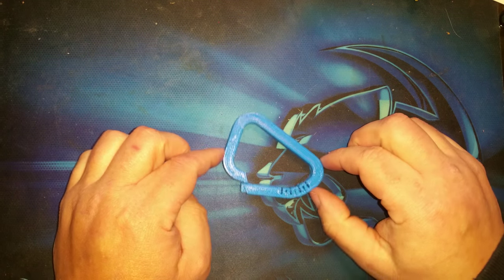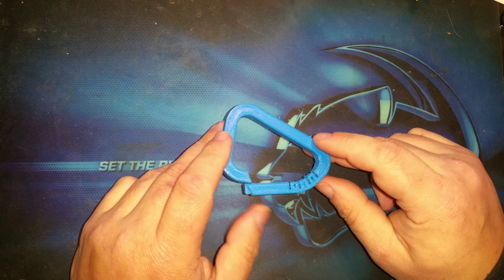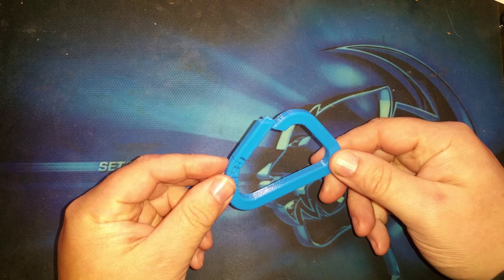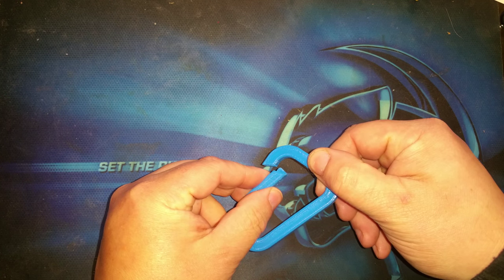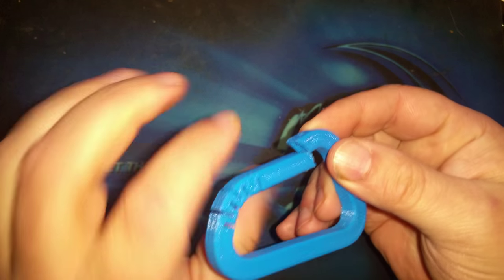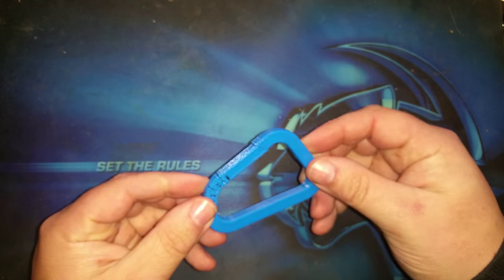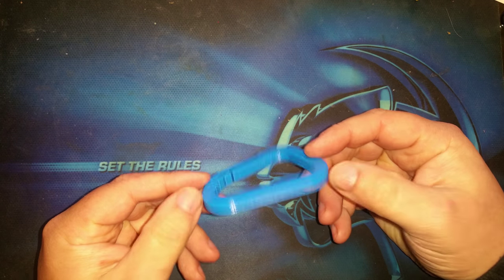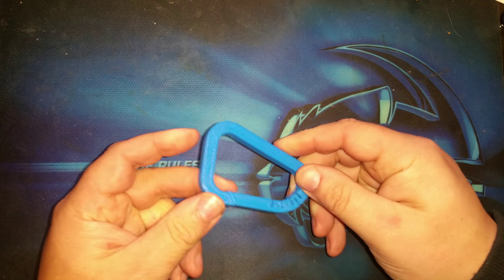Today's 3D Print - Carabiner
Walter thing 950426